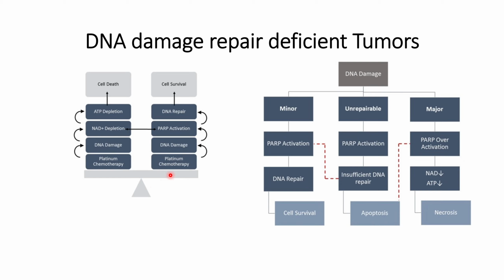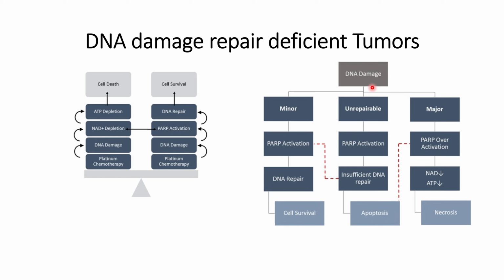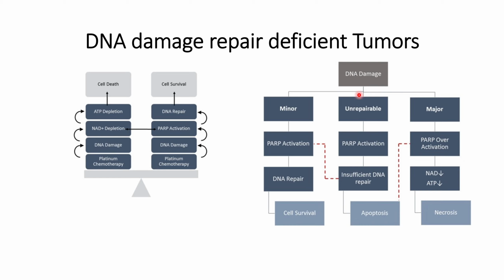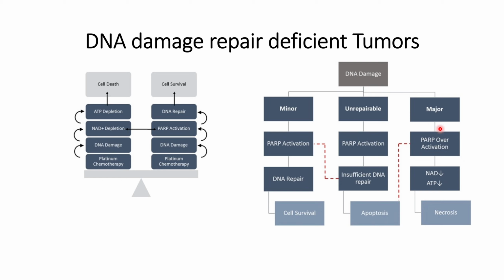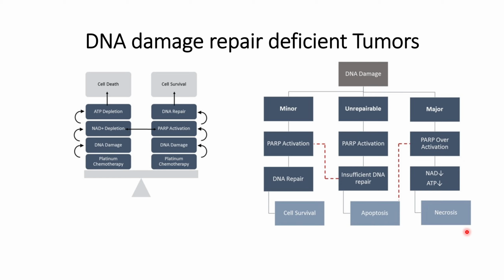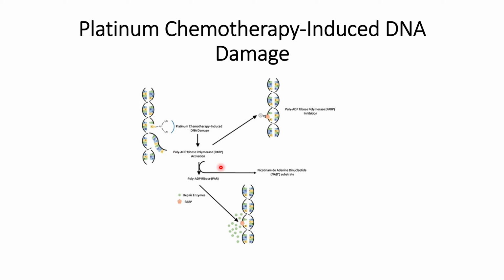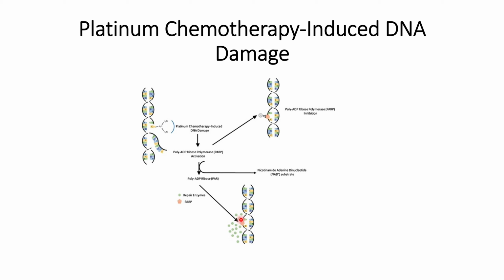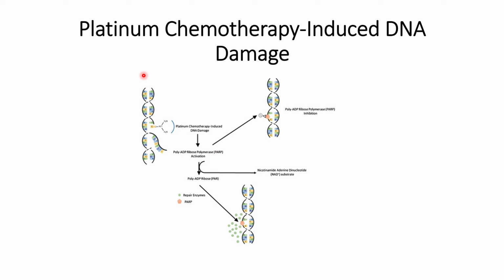Cancer: Platinum Chemotherapy (DNA damage repair) Code: 81